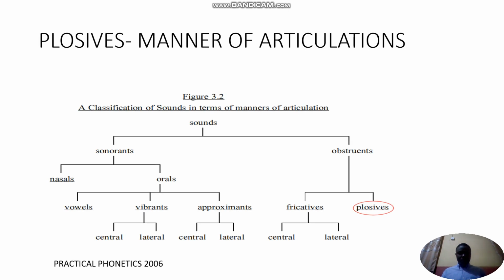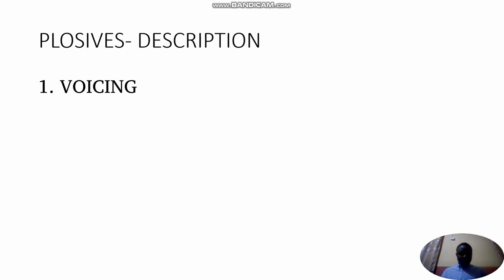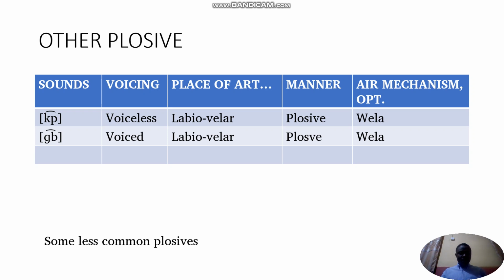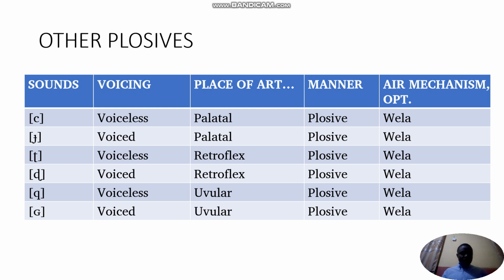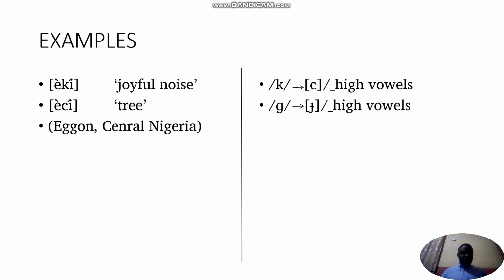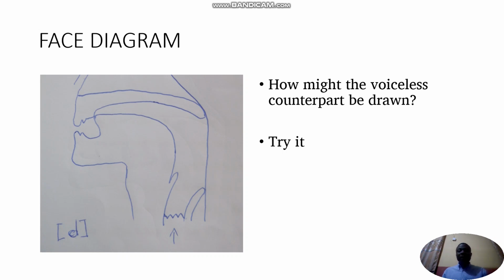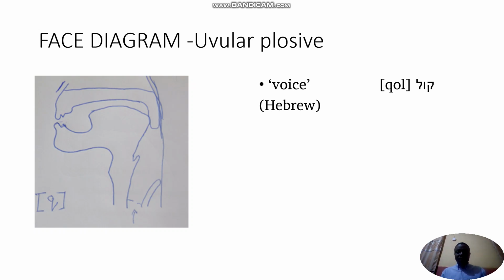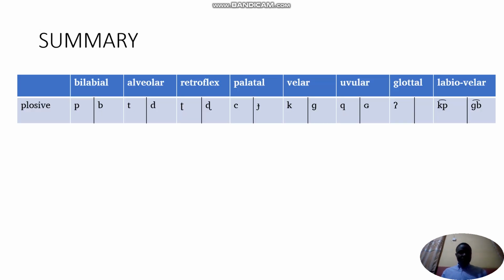Plosives- IPA Production